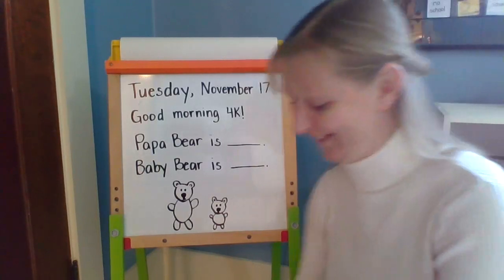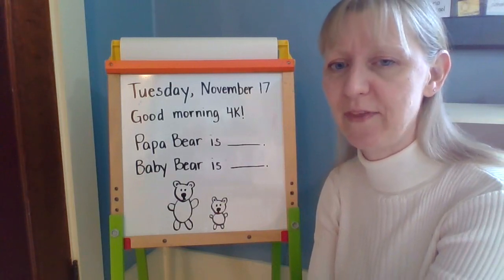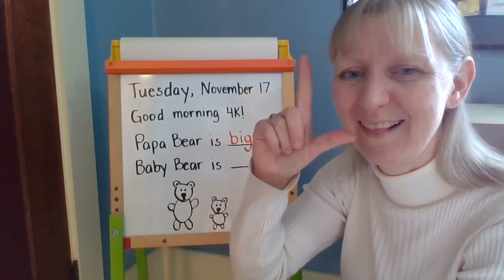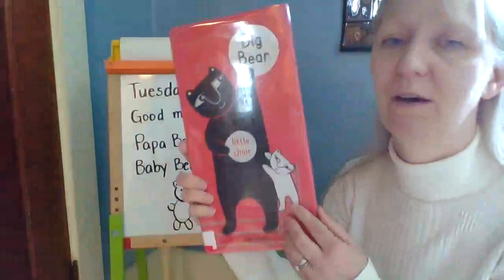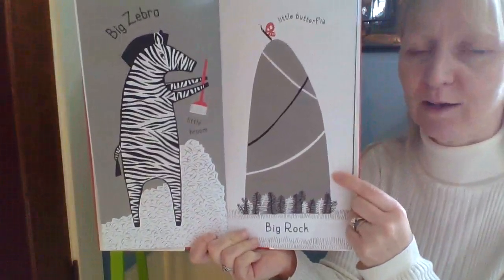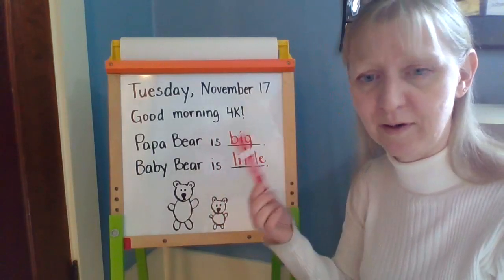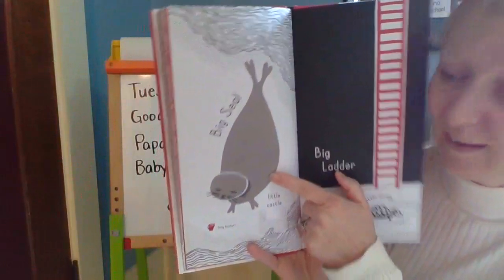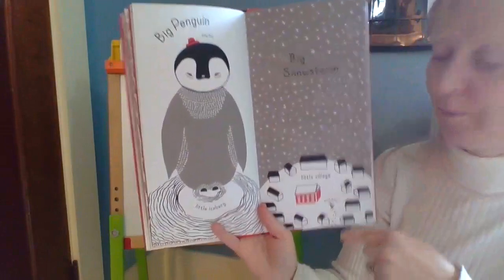11 17 Story Time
Nov. 17 morning message and story - Big Bear, Little Chair by Lizi Boyd